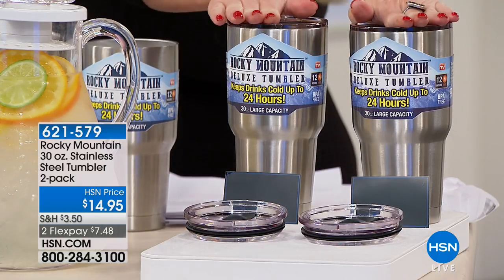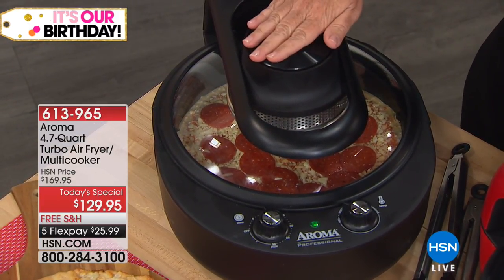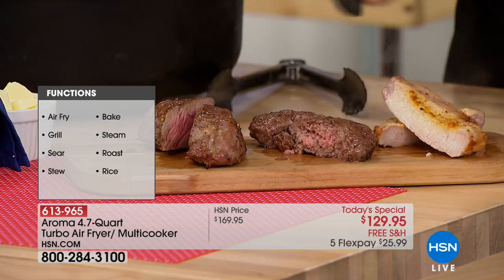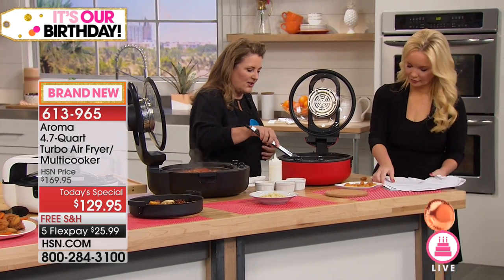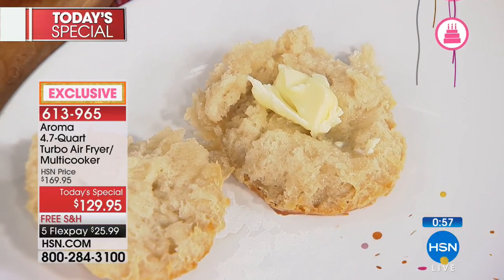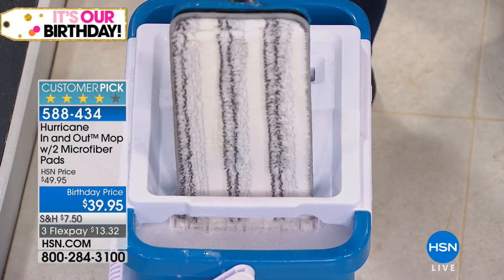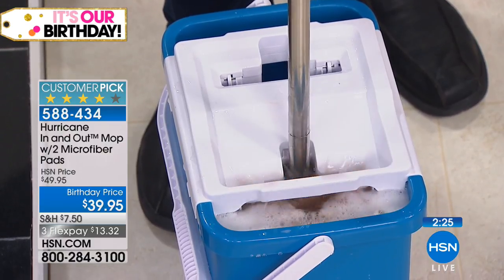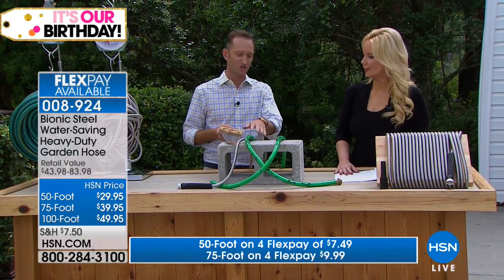HSN | Home Solutions Celebration 07.09.2018 - 03 PM